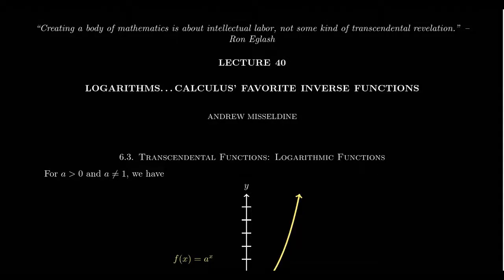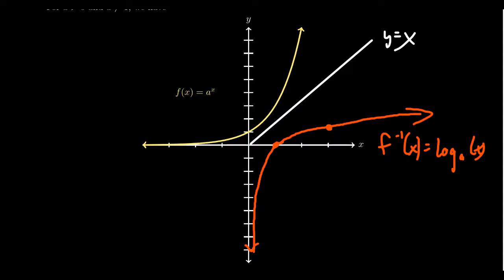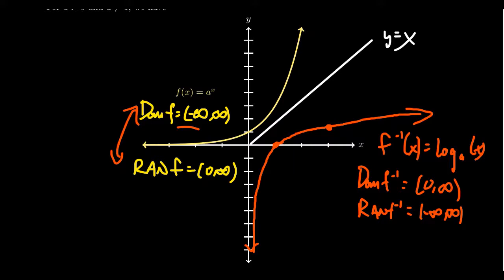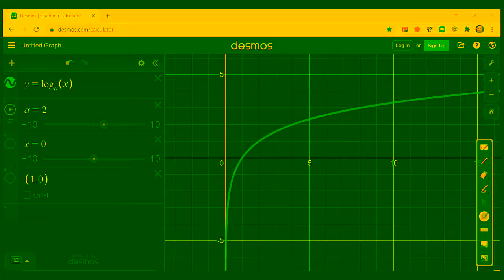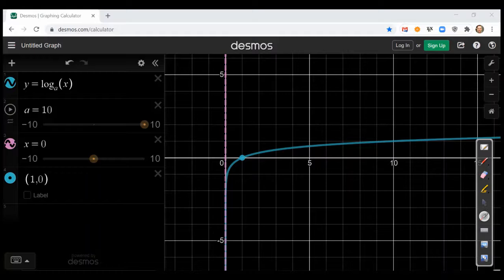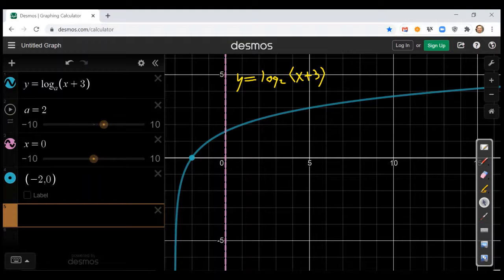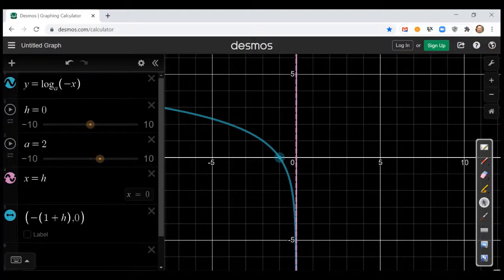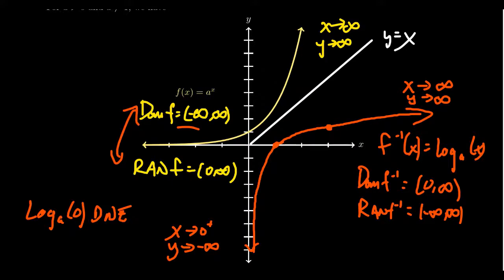Graphs of Logarithms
In this video, we describe the graphs of logarithmic functions.

This is lecture 40 (part 1/3) of the lecture series offered by Dr. Andrew Misseldine for the course Math 1050 - College Algebra at Southern Utah University. A transcript of this lecture can be found at Dr. Misseldine's website or through his Google Drive

This video is also used as a review video for Math 1210 - Calculus I at Southern Utah University. In this regard, this video is part of lecture 7 (part 1/7). A transcript of this lecture can be found at Dr. Misseldine's website or through his Google Drive